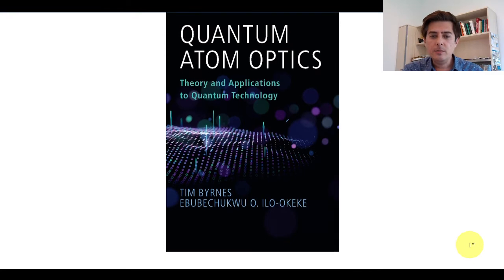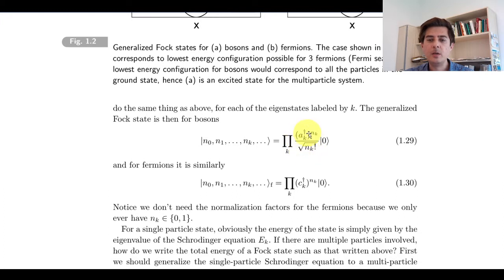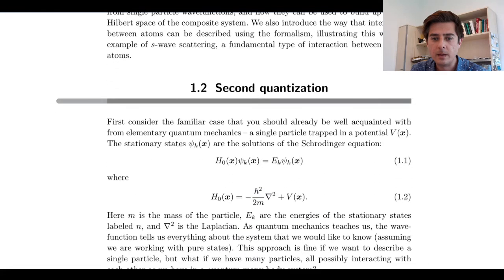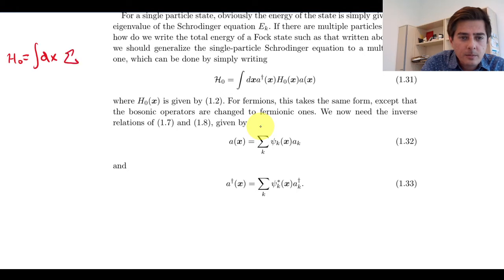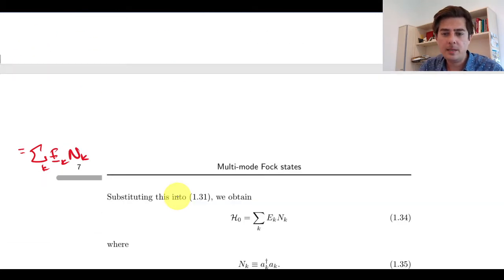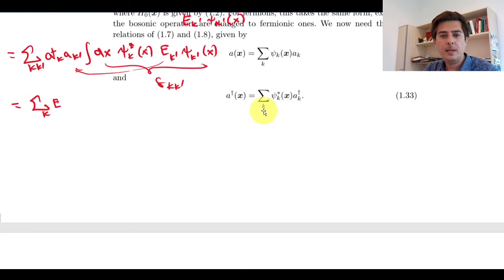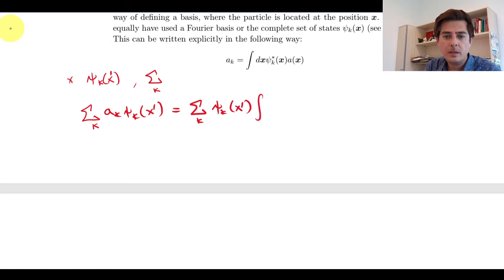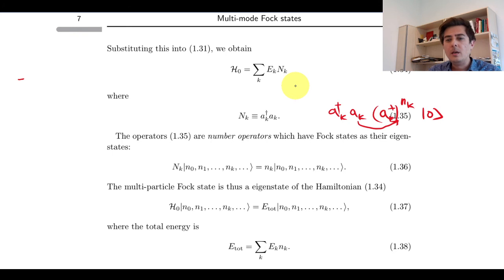S1.4 Multi-mode Fock States: Quantum Atom Optics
Our new book "Quantum Atom Optics: Theory and Applications to Quantum Technology" by Tim Byrnes and Ebubechukwu O. Ilo-Okeke coming out 2021.